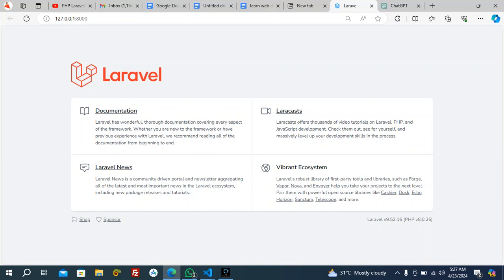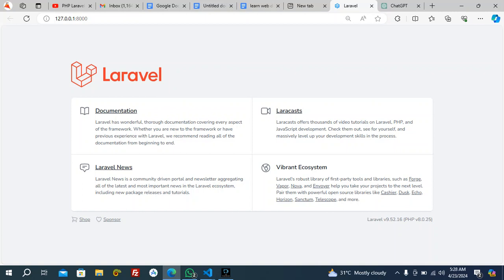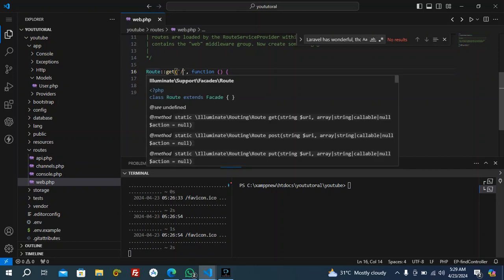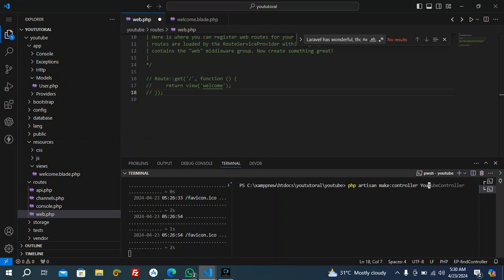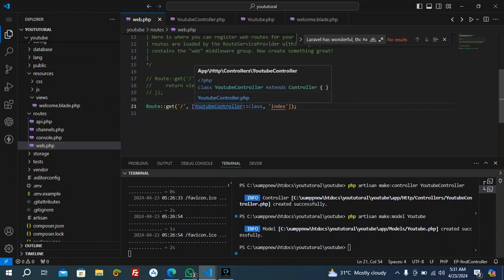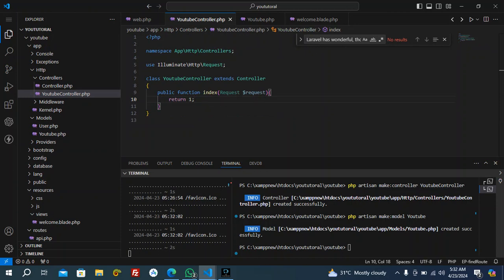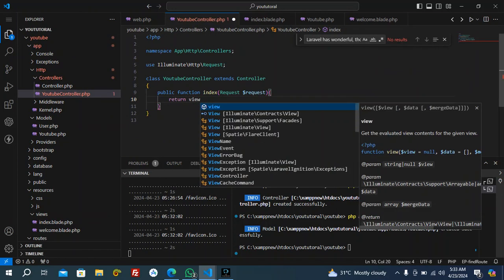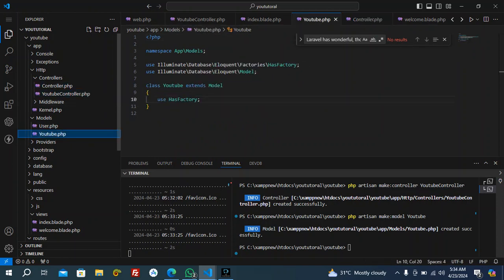PHP Laravel Tutorial for Beginners 3 - Basic Routing and Controllers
Introduction

Routing and controllers are fundamental aspects of any Laravel application. They manage the flow of information, handling user requests and delivering responses.

This chapter will introduce you to the basics of routing and the role of controllers in Laravel. We'll also cover how to pass data from controllers to views and build a simple interactive page.

Basic Routing
Routing in Laravel is both flexible and powerful, allowing for simple to advanced route configurations. Routes define the URLs for your application and determine how each URL is handled.

★★★Top Online Courses From Smart Hub ★★★

Laravel Programming Course
Python Programming Course